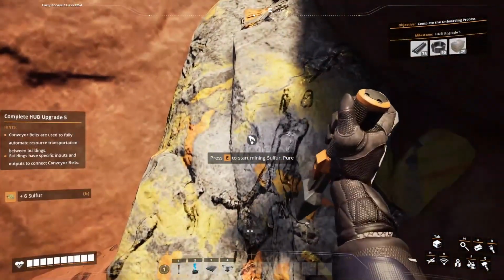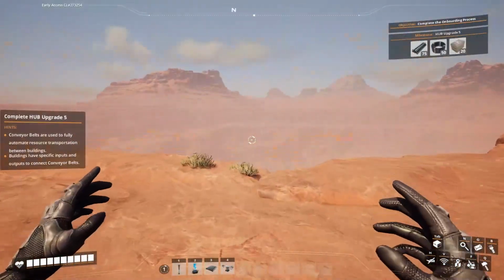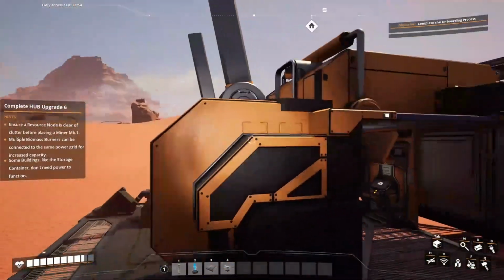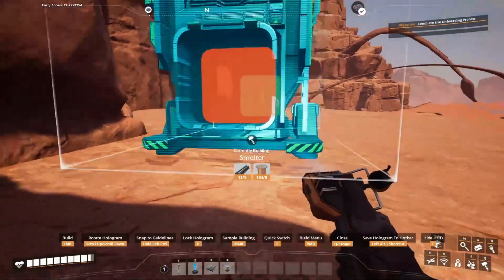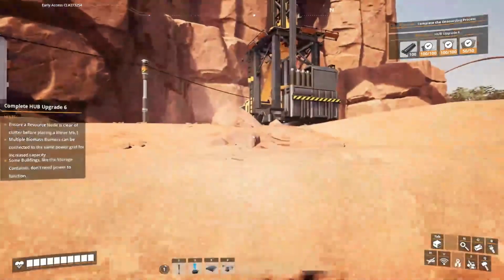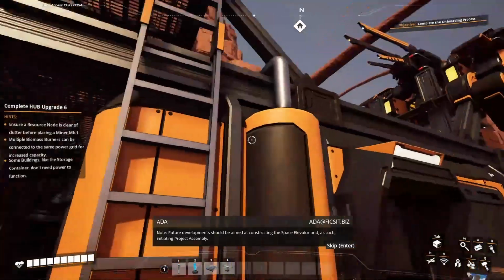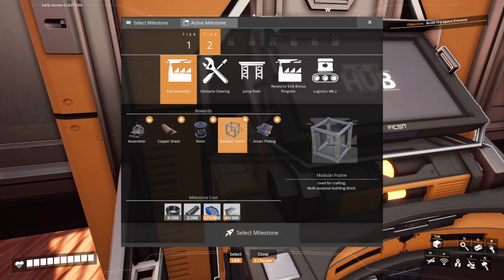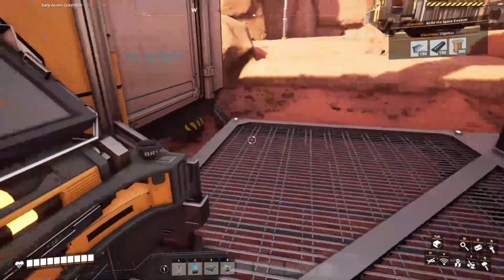Beginner-Friendly Satisfactory - Ep 2 Auto-Miner!!!!!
Satisfactory has come a long way from beta and is a perfect blend of factorio and survival.